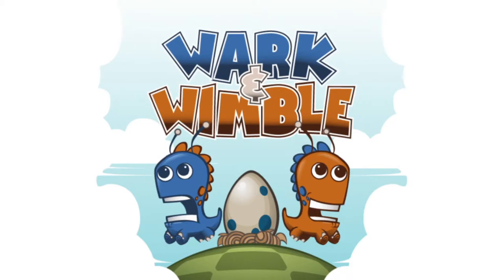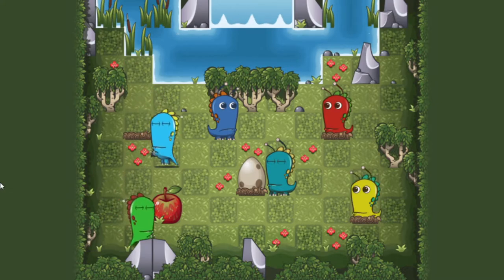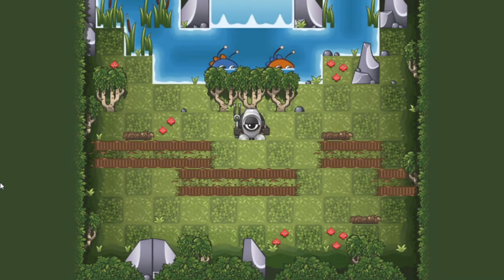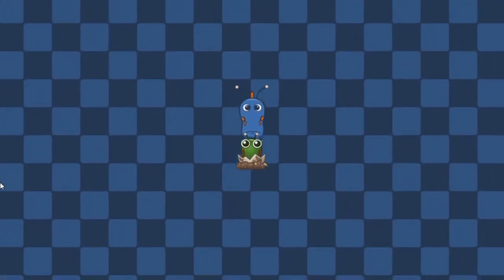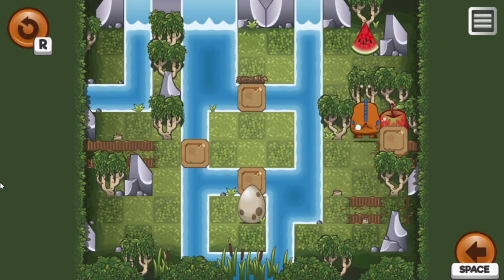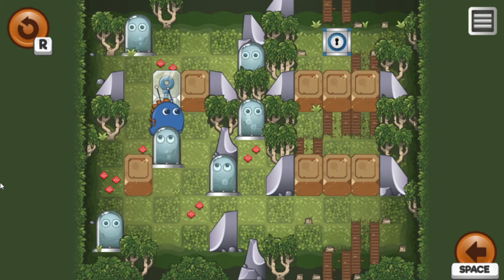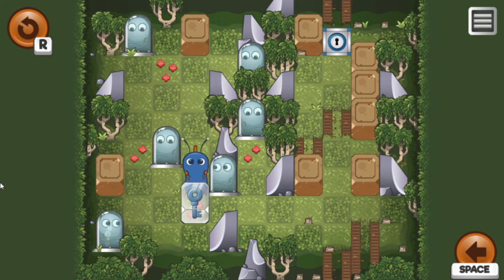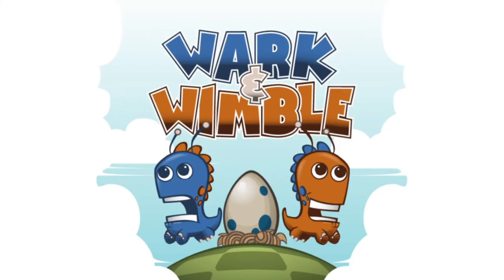TATH Plays: Wark and Wimble from Porble Games!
Wark and Wimble description:

When mysterious invaders come crashing into Wark & Wimble’s forest home, they must work together to save their species from extinction. Avoid deadly lasers, flamethrowers, and soldiers while you save your comrades and their eggs in this block pushing puzzle game.